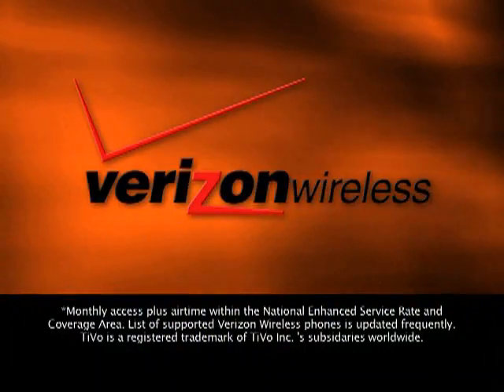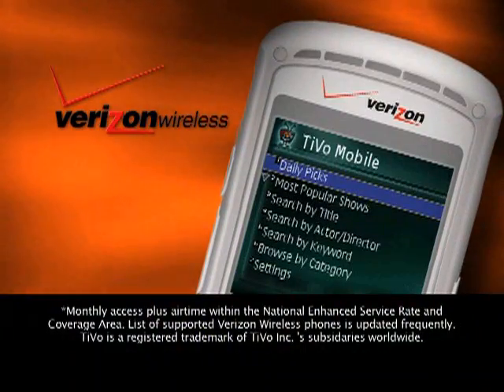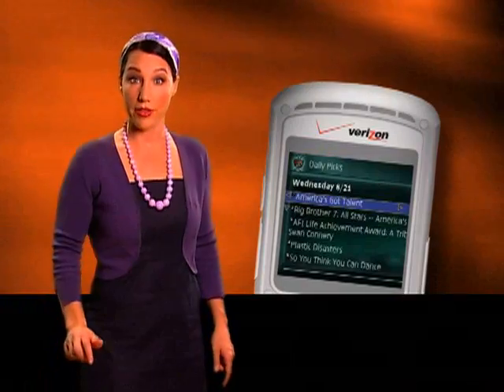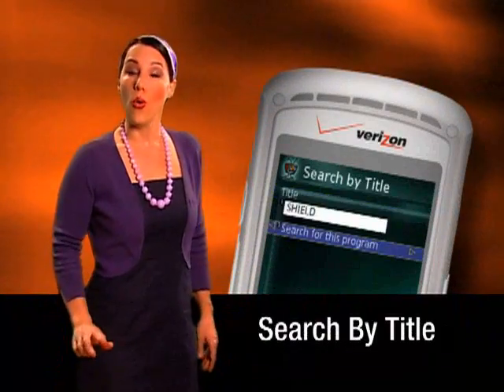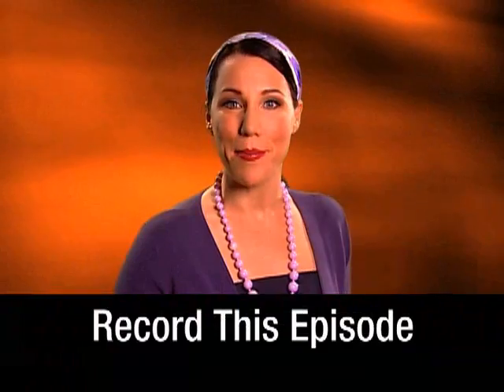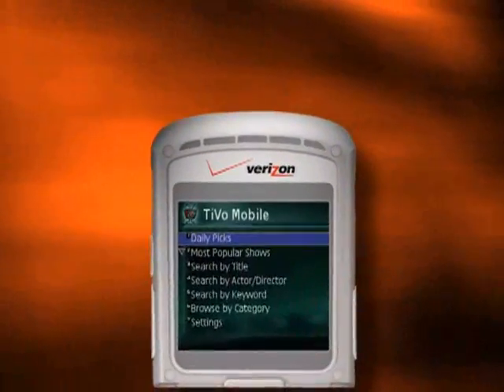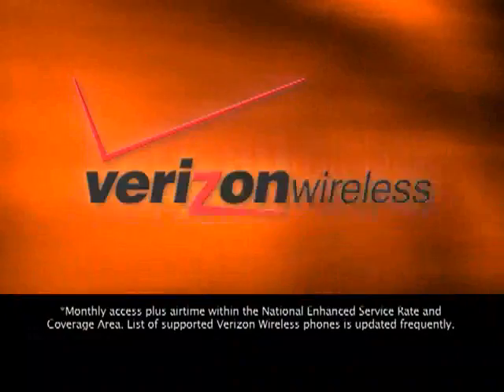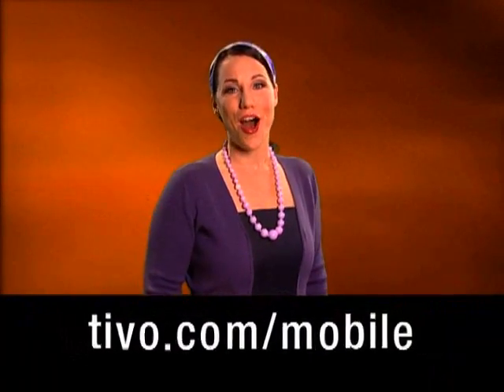Schedule TiVo recordings from your cell phone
TiVo Mobile is here. Now you can schedule TiVo recordings from your Verizon mobile phone!